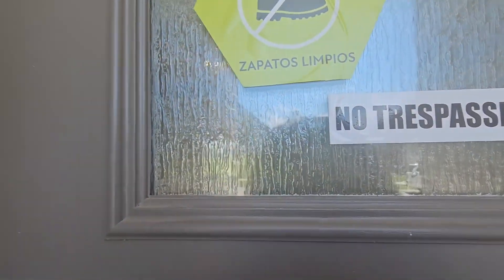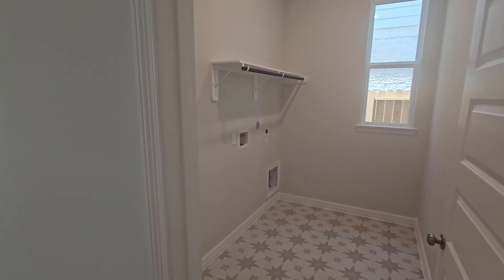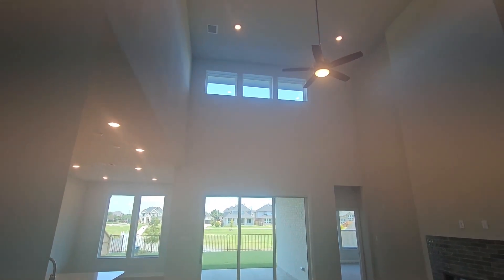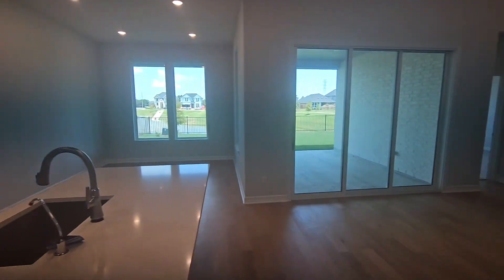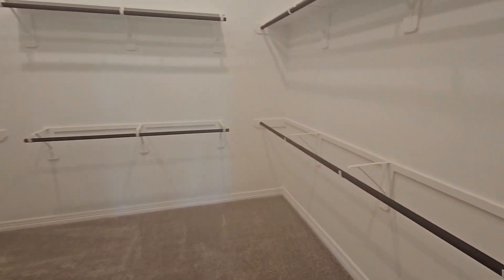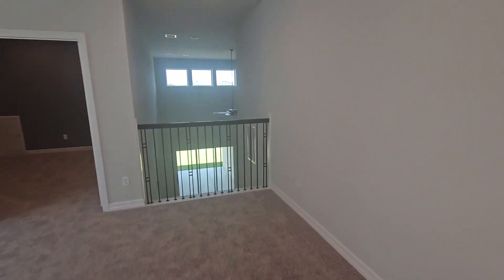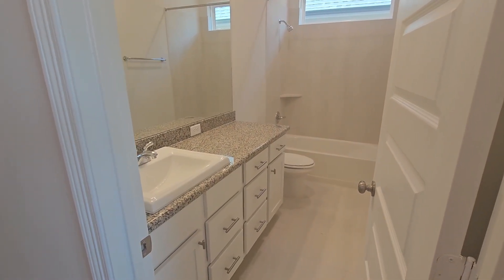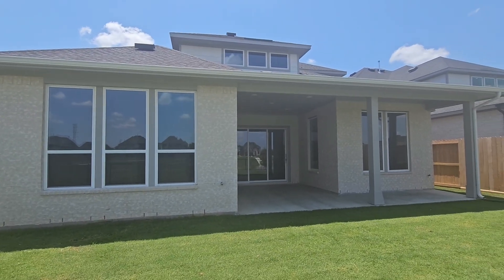Tri Pointe Homes Goldeneye Floorplan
Fantastic, two-story plan with 4 bedrooms, 3 baths, and 2 bay garage. The impressive foyer showcases a grand curved staircase. Benefit from features such as a flex room, walk-in pantry, central kitchen island, casual dining, spacious great room, and upstairs game room. The primary suite includes dual sink vanity, a large walk-in shower, and a walk-in closet. Options: media room, 5th bedroom with 4th bath, covered outdoor living, slider doors from the great room, 8′ entry door, 8′ back door, office, 5′ garage extension, 1-car garage extension